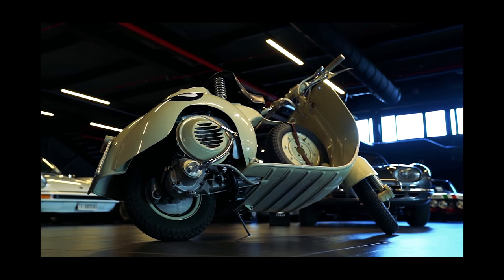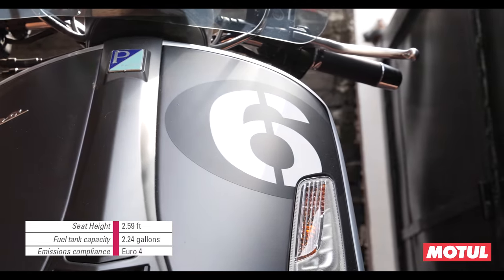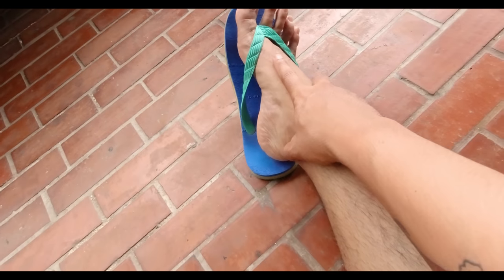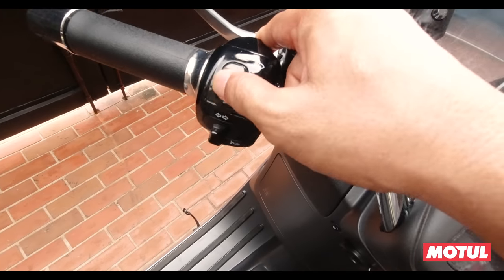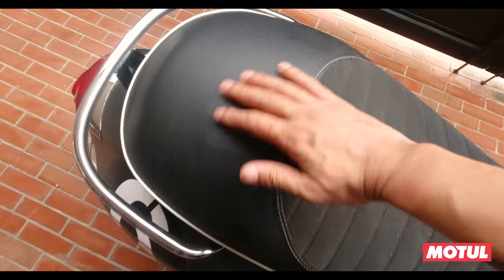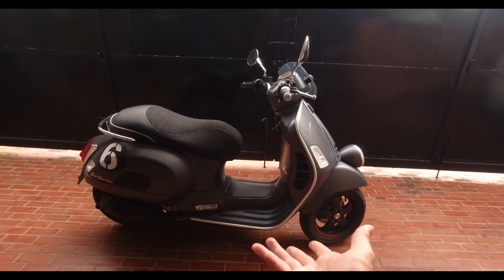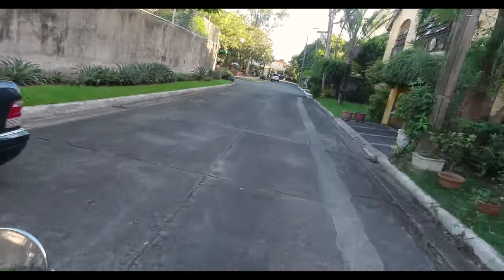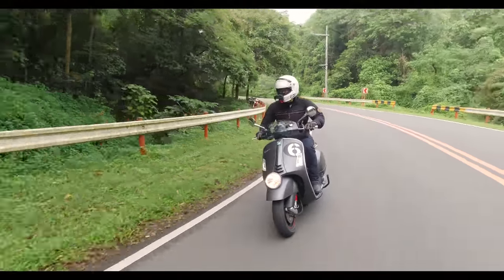Vespa Sei Giorni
It's Vespa's mostest that can boastest.